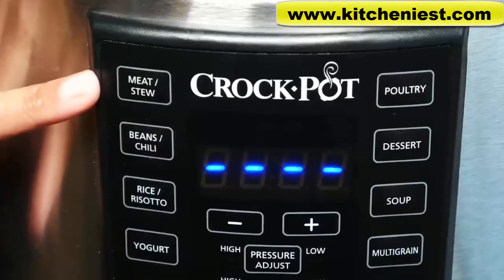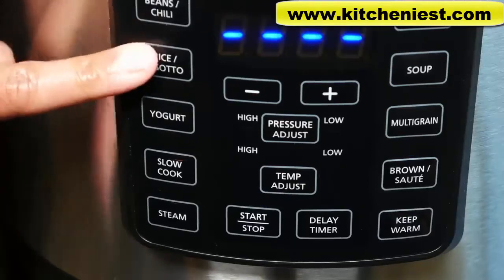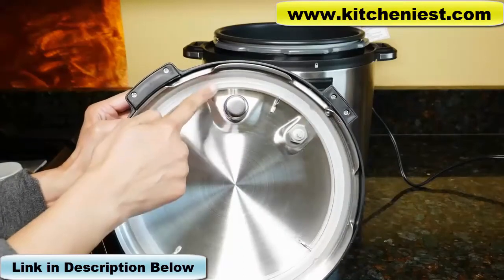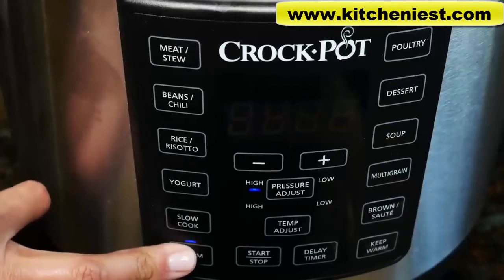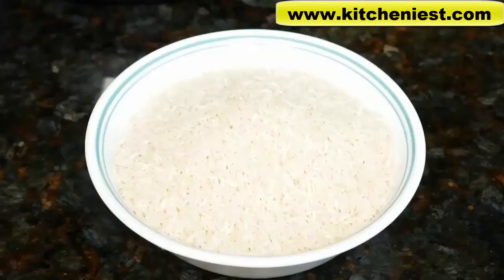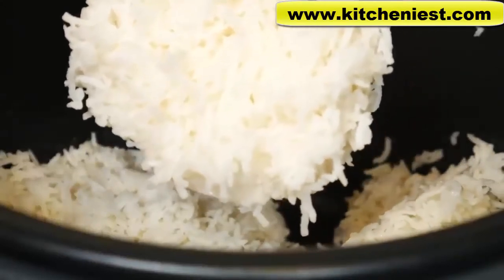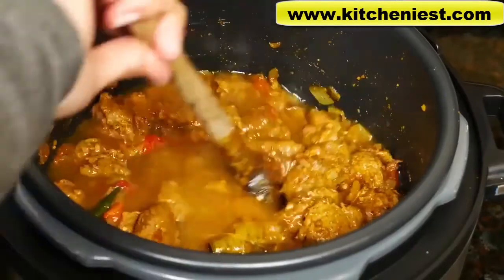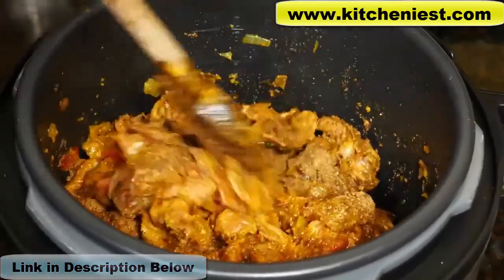Crock Pot Express Crock Multi Cooker Review and Demo | Kitcheniest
LINK to Crock-Pot
Hi Guys, today I’m reviewing the Crock-Pot Express Crock Multi-Cooker.
LINK to Crock-Pot 6 Qt Programmable Slow Cooker
LINK to Crock-Pot 7-Quart Oval Manual Slow Cooker
LINK to Crock-Pot 3-Quart Round Manual Slow Cooker

The pot is non-stick so use heat proof plastic or wooden spoons so you don’t scratch the surface. The max line is at ⅔ full, don’t fill above it. If you’re using foods that expand when cooking like rice or beans, don’t fill the pot more than halfway. For the unit to pressure cook, you’ll need at least 8 ounces of water in the pot.
You saw how the cooker performed on steaming beans, cooking rice and making lamb curry.

Credit: Best Kitchen Reviews